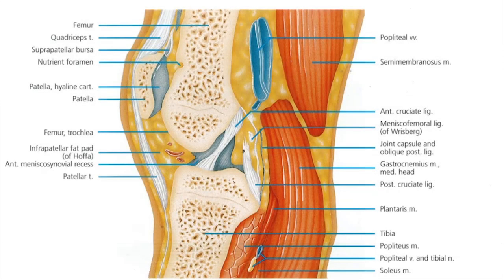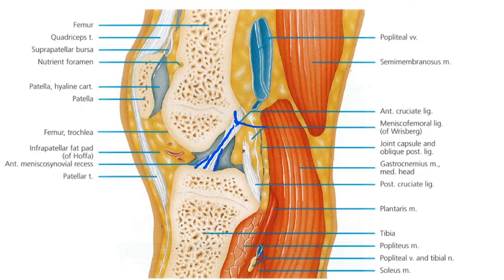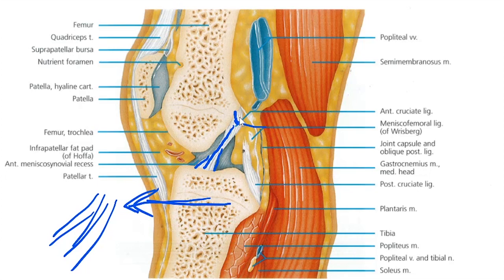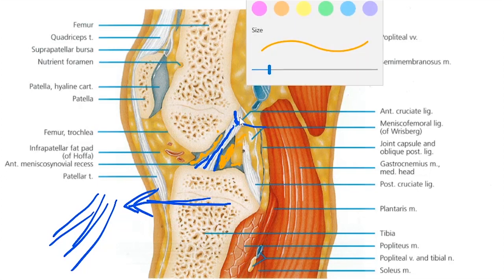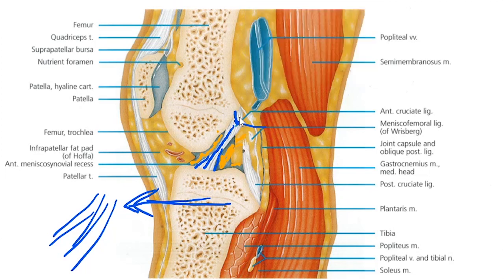The ACL Tear on MRI - Anatomy of the Supporting Structures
MRI Mastery Series: Knee, presented by Dr. Stephen Pomeranz

Knee MRI Anatomy & Diganoses Covered in this Course:

Arcuate Ligament
Bucket Handle Tear
Cyclops Lesion
Lateral Meniscus
Ligaments
Meniscal Ossicle
Meniscocapsular Separation
Meniscus
Morel-Lavallée lesion
Neurovascular bundles
Patellar stabilizers
Patellofemoral Chondromalacia
Quadriceps tendon
Radial Meniscal Tear
Root Tear
Segond Fracture
Sinding-Larsen-Johansson syndrome
Skeletal relationships
Synovium
Tendons (Posterior and Anterior)
Vertical Tear